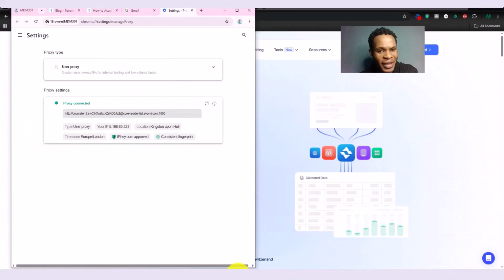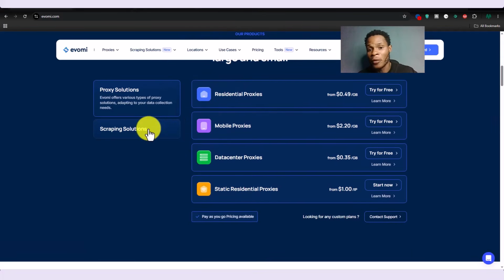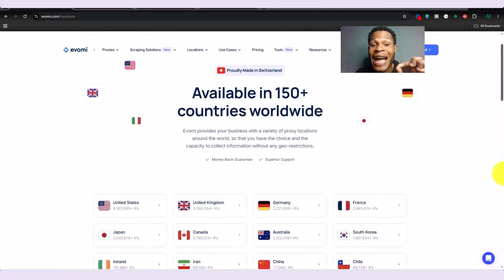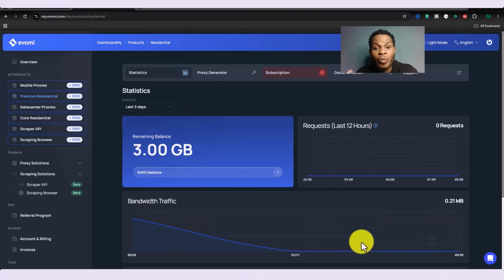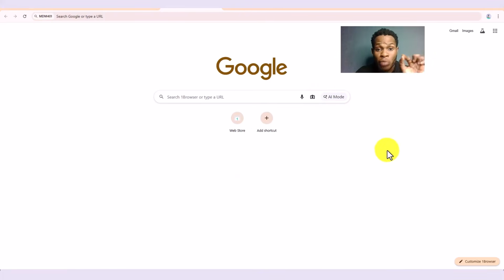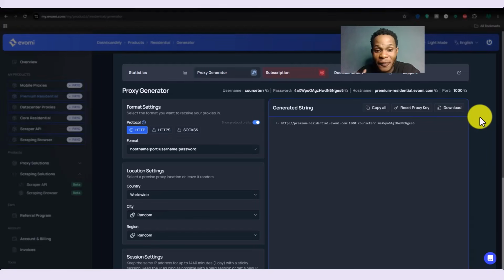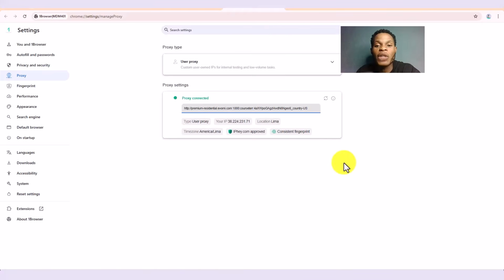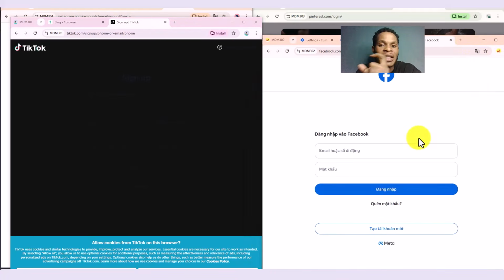How to Manage Multiple Social Media Accounts (No Ban Method)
Struggling to manage multiple social media accounts without getting banned or flagged?
In this video, I’ll show you how to manage multiple social media accounts safely, efficiently, and like a professional social media manager in 2026. Whether you’re handling client pages, running multiple business profiles, or growing personal brands, this tutorial covers the best no ban method for managing accounts across different platforms.

You’ll learn how to manage multiple social media accounts, control multiple social media accounts from one setup, and discover smart social media account management tips used by experienced marketers and agencies. I’ll also show you tools and strategies for posting content faster, staying organized, and avoiding common mistakes that lead to account restrictions.